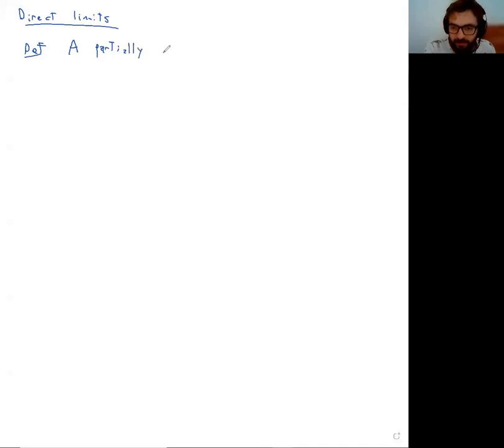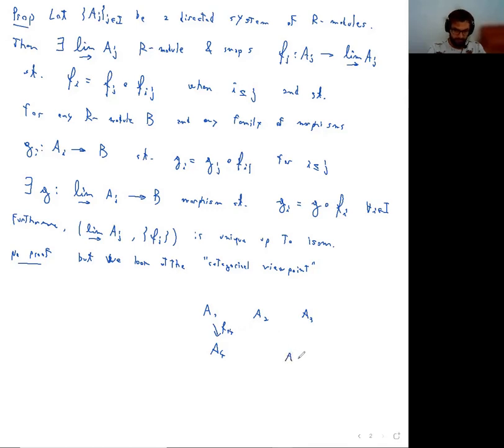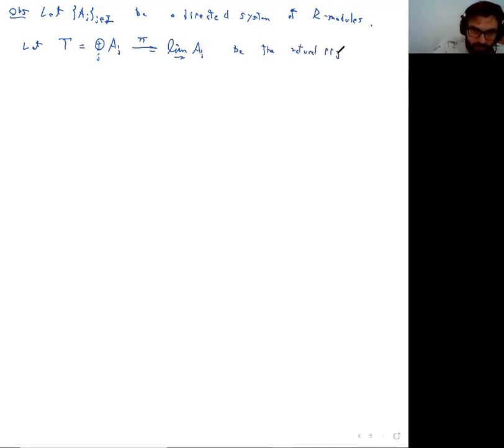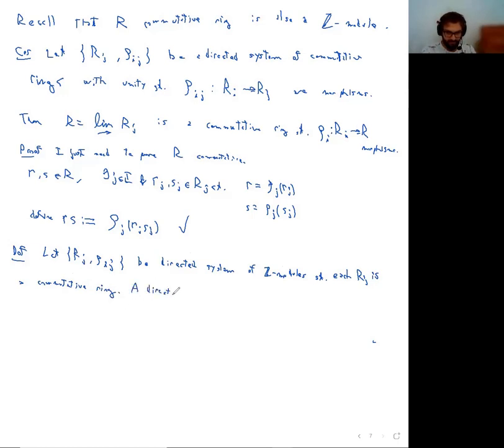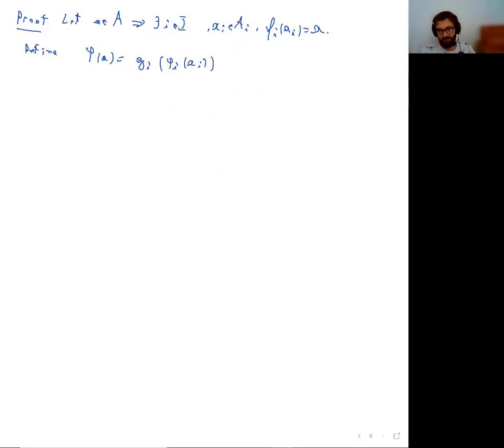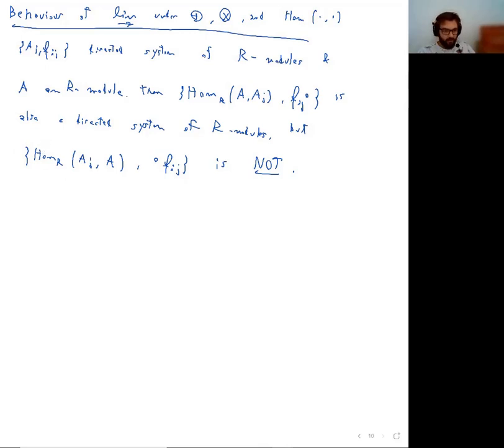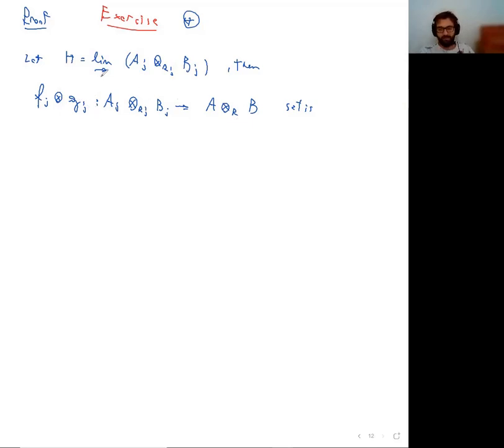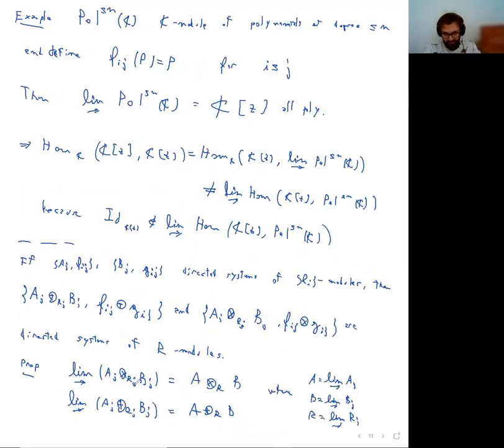[13. Introduction to Fibrations] Direct limits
We continue the review on commutative algebra, mainly focusing on the direct limit of a directed system of modules.